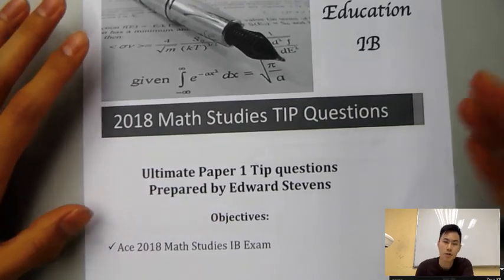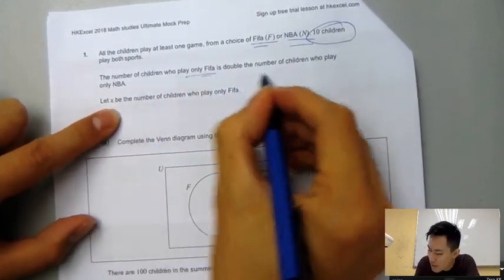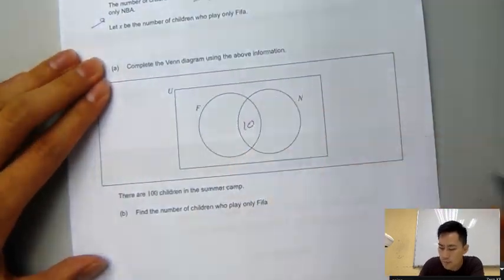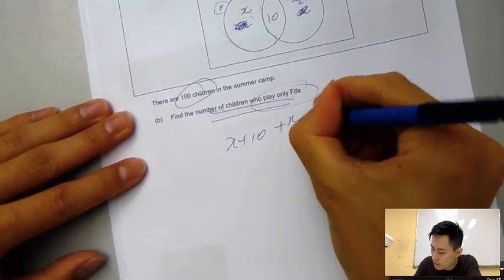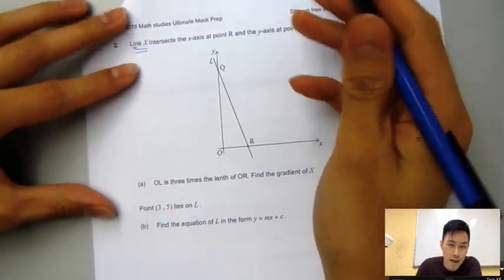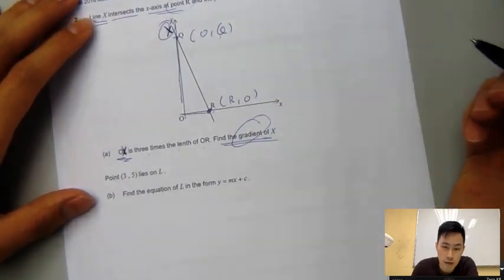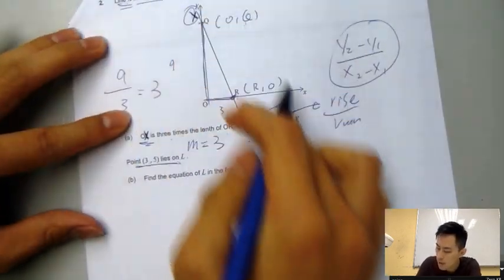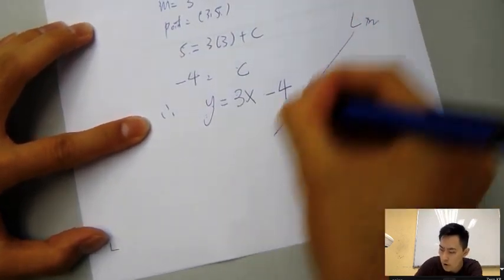[2018 Math Studies] Tip questions that will surely show up on your IB math mocks